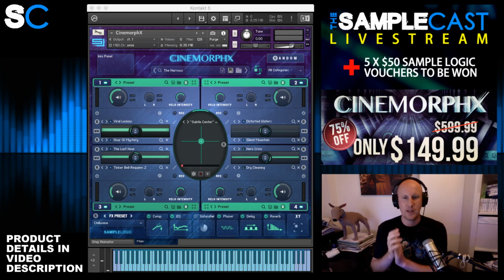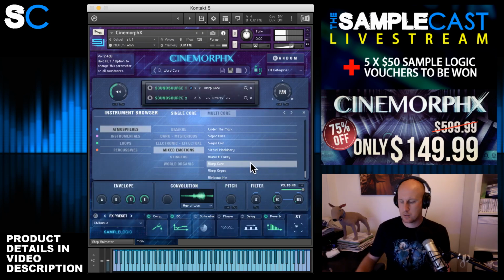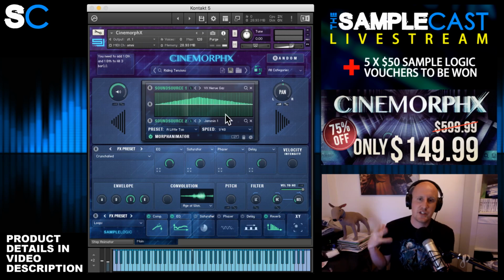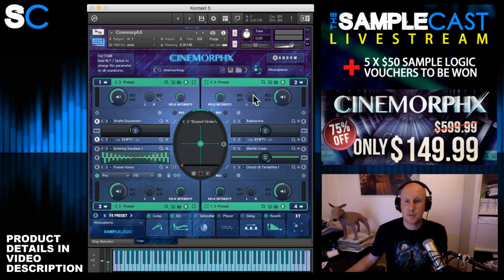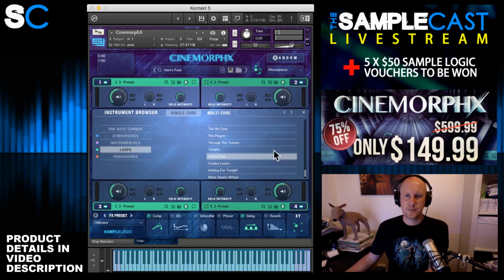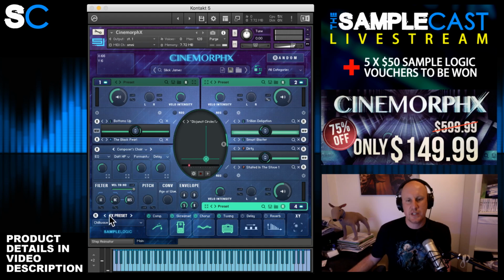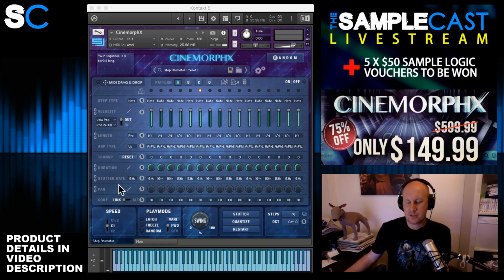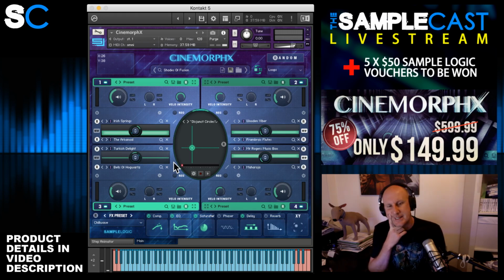Let's Play & Win! Sample Logic CINEMORPHX- 75% OFF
Playing about with CINEMORPHX. Currently 75% off at just $149.99